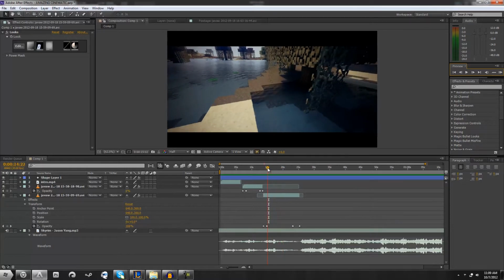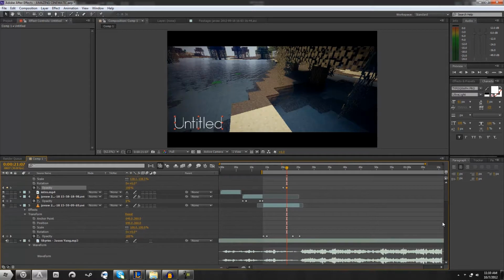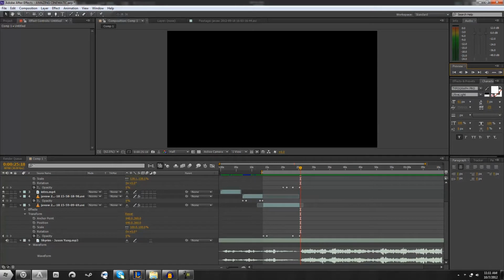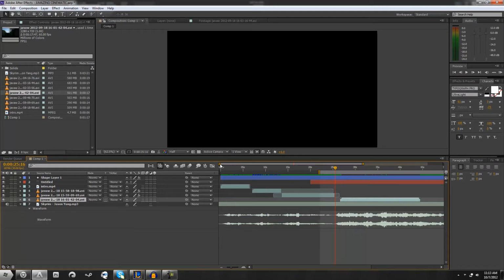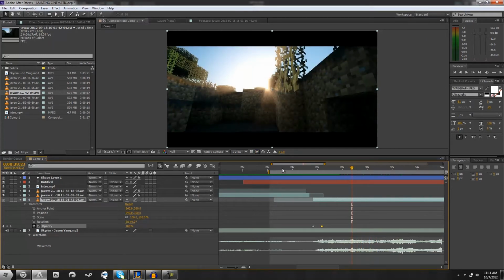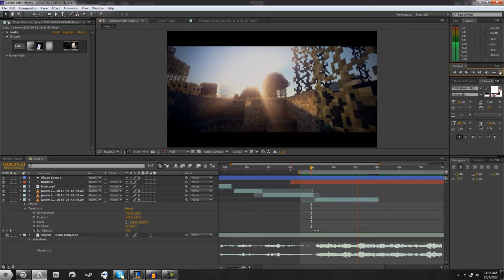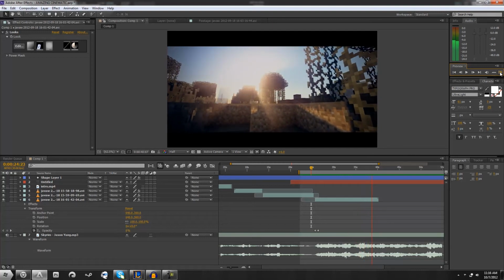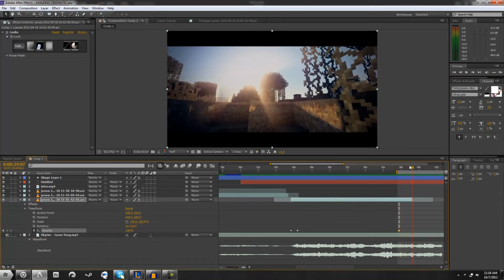Minecraft Cinematic Tutorial | Part 3: More Editing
Ever wondered how I make my Minecraft cinematics? Well this series of tutorials will teach you the ABC's of minecraft recording!